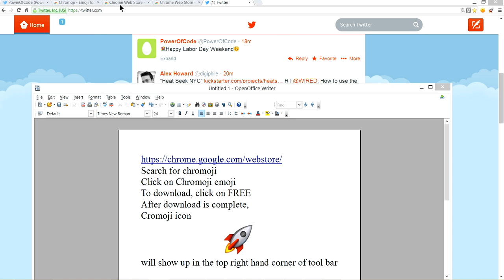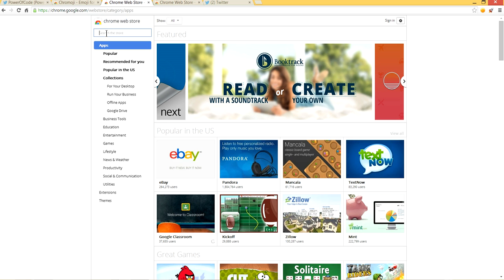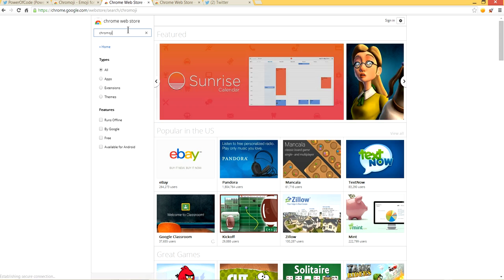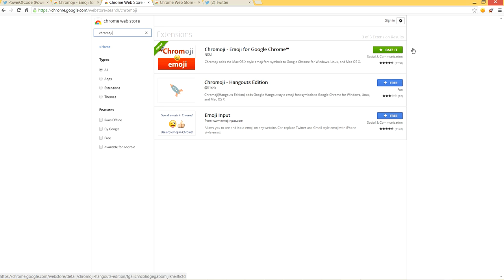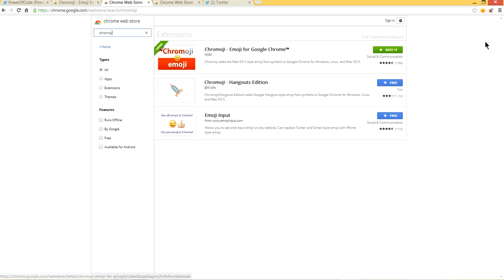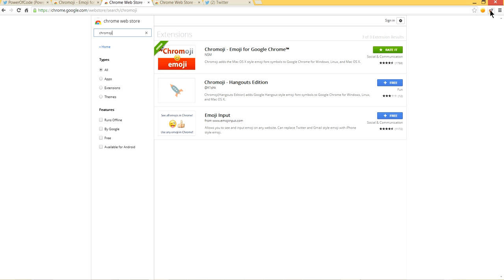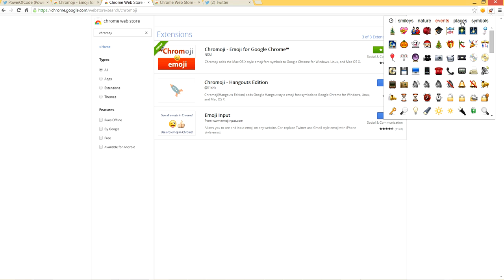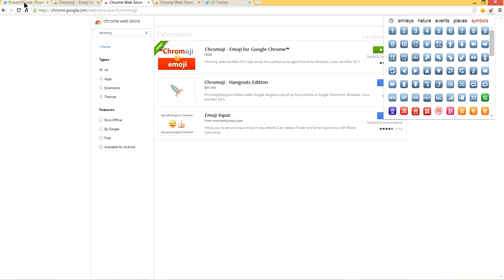How to add emoticon Chromoji emoji in your tweet in Twitter in Google Chrome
How to add emoticon Chromoji emoji in your tweet in twitter in Google Chrome. How to use emotion icon in your tweet.